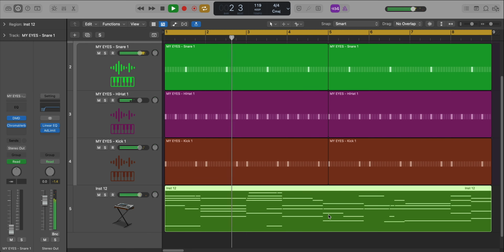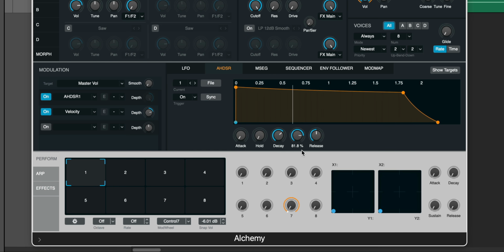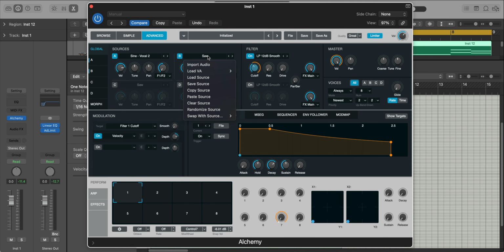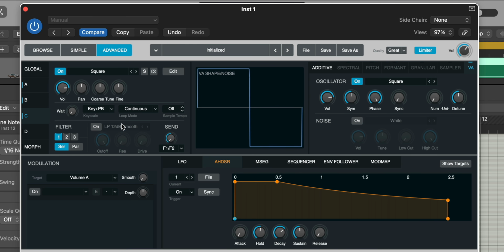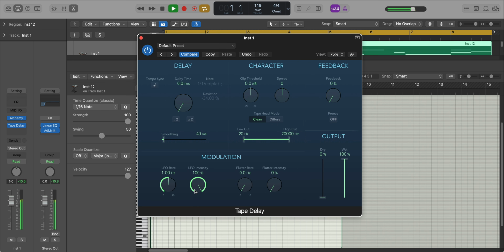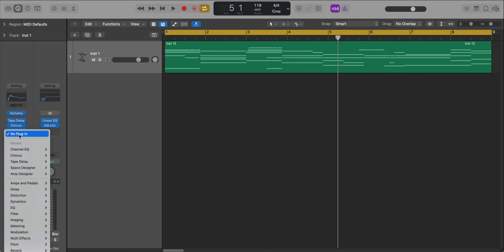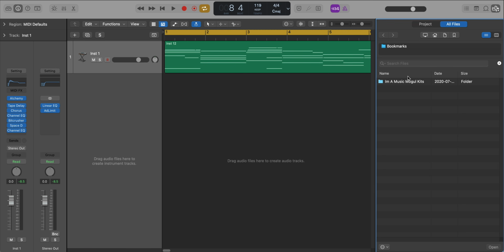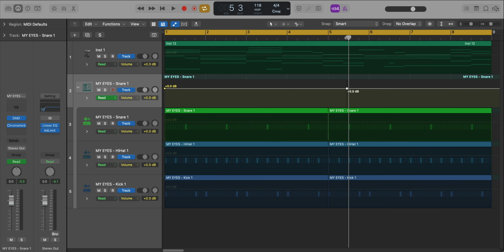Making the KEYS from "MY EYES" by Travis Scott from scratch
00:00 Intro
00:04 Synth Preview
00:32 Sound Design
05:02 FX
08:44 Drums
10:41 Final Synth
10:57 Outro